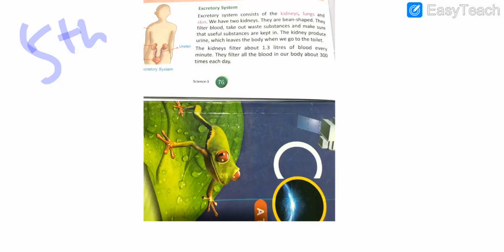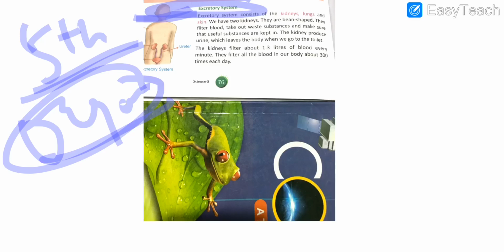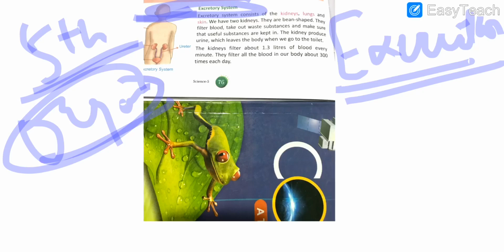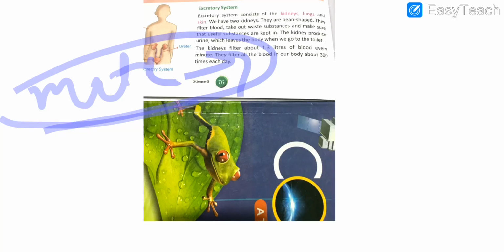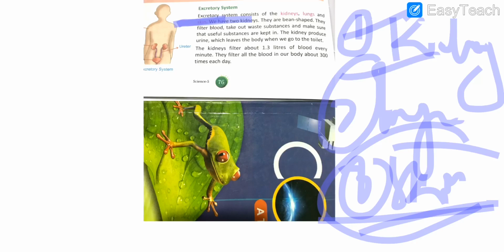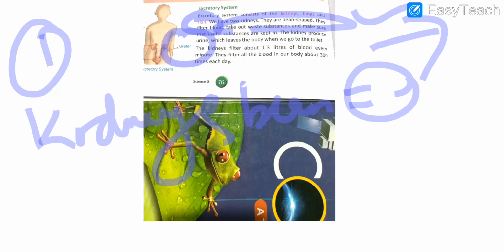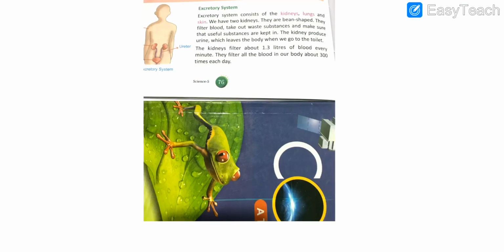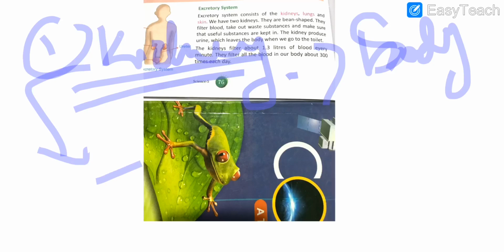Class 5th-science-organ system by Miss Kulsoom